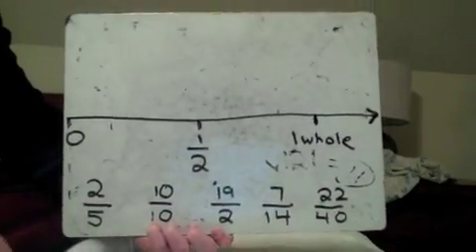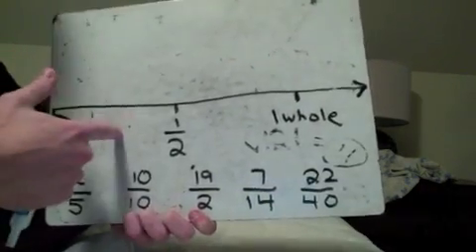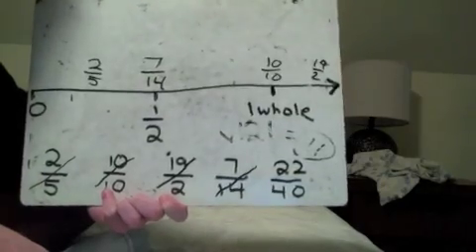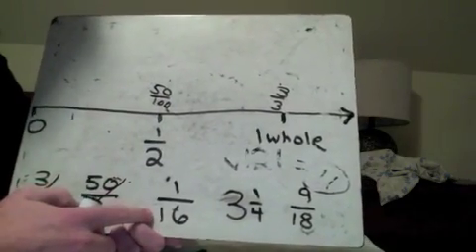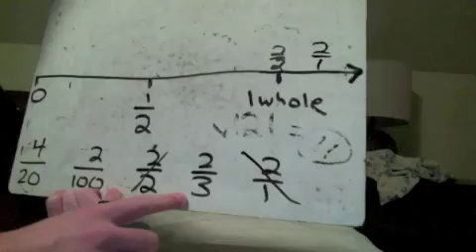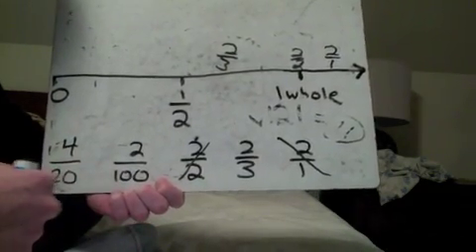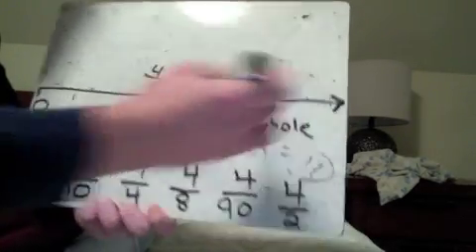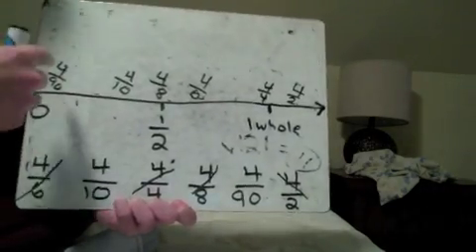Fraction Basics Two